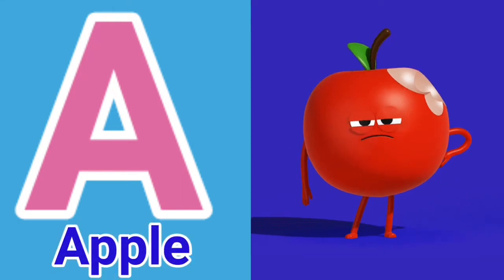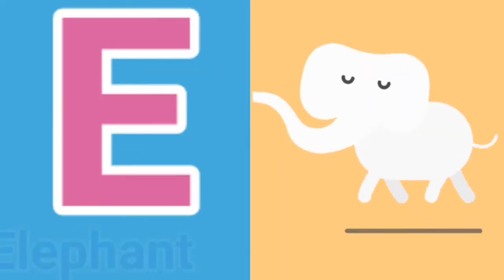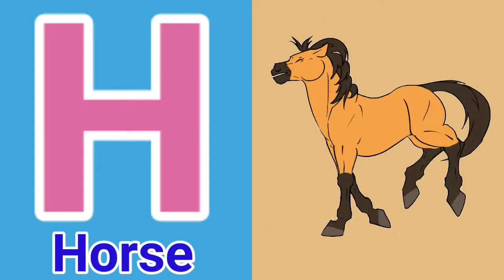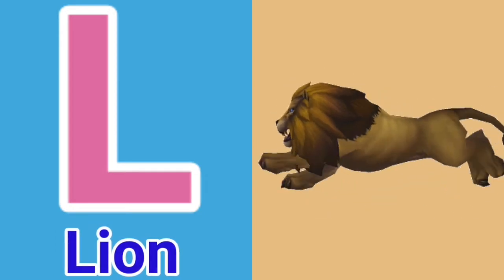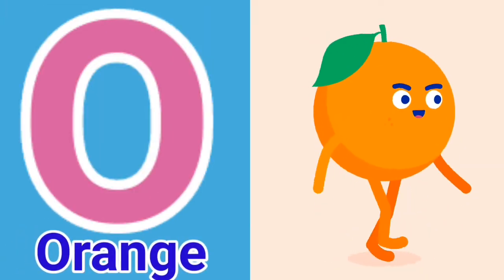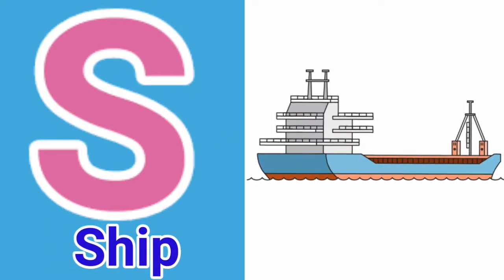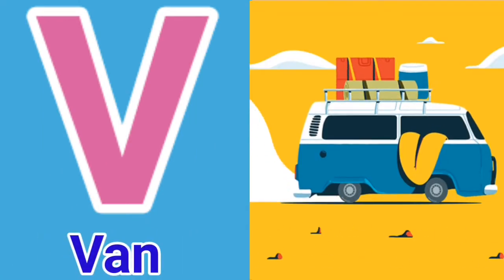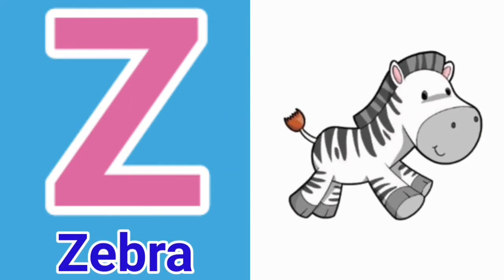A for Apple, B for Ball, Abc Phonics Songs, Alphabets, Alphabet Songs, Abc Songs, English Alphabets